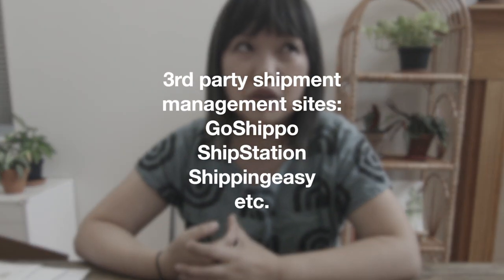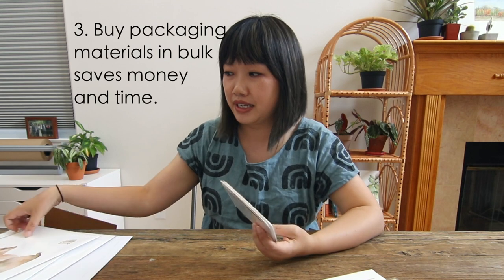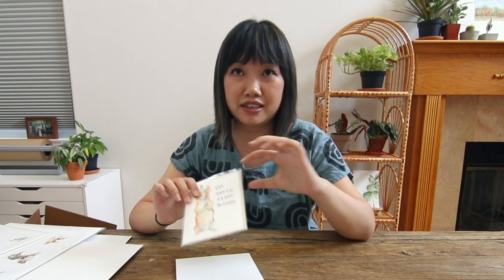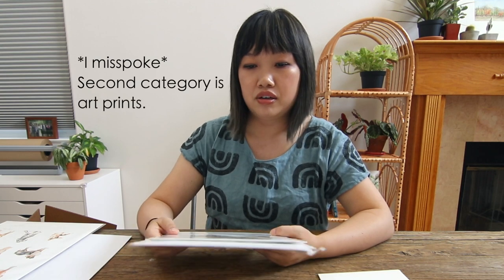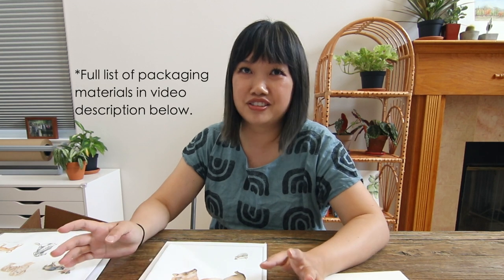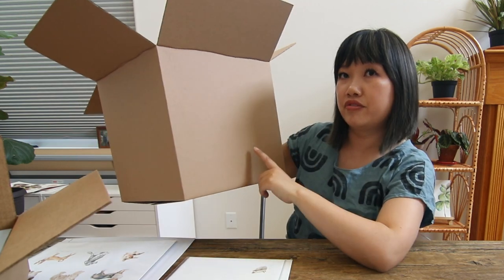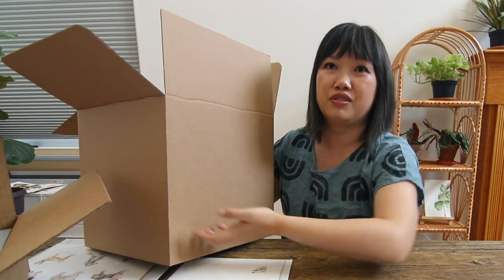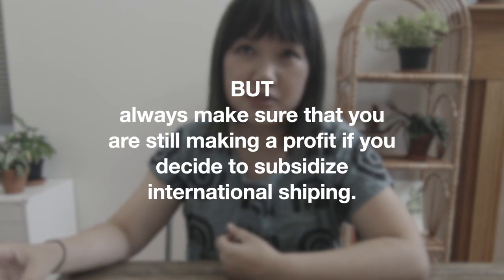Best way to ship greeting cards, art prints, small and large sizes.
How to ship your art prints, greeting cards, paper goods, and bulk items safely and inexpensively? In this video, I get down to the nitty gritty of how to optimize shipping cost for your online shop. This is especially relevant if you are an artist or designer who sells items online like greeting cards, different size art prints, etc.

Timestamps:
00:00 Intro
01:11 How to optimize shipping cost
05:04 Greeting cards
05:28 Should you ship with tracking?
08:18 Art prints of various sizes
10:39 Pins
10:51 Bulk items/wholesale orders
12:49 International shipping
16:46 Closing notes

A list of materials we use to package and ship our products:
GREETING CARDS:
- 6'' x 8'' Rigid Envelopes
- 5 1/4'' x 7 1/8'' Cellophane Bags
PRINTS:
- 8 x 10 Cellophane Bag
- 8 x 10 Backboard
- 12 x 9 Rigid Mailer
SHIPPING TOOLS:
- Mailing Tube for large prints (we use 18'' x 3'')
- Digital Scale for Shipping and Postal Weight
- Shipping Label Printer
- Shipping Label Printer 2: Arkscan 2054A
- 4"x6" label stickers that are fit for USPS, UPS, Fedex, DHL shipping labels
Buying multiple rolls will save you a lot of money than buying single rolls.
- Tape Gun
- Craft Paper Cutter
- GoShippo is the platform I use to manage my online orders and shipments.

You can search "Eco Clear Bags" on their website for other sizes that suit your needs.

For traditional packaging materials for your paper goods, these are the most inexpensive options:
- 8 x 10 Cellophane Bag
- 11 x 14 Cellophane Bag
- 8 x 10 Backing boards
- 11 x 14 Backing boards

Cathy is a self taught watercolor artist based in Los Angeles, CA. Easy Sunday Club was started by Cathy and her husband Nam and is a collection of Cathy's modern paintings, art prints, and baby/children's soft goods that showcase playful interpretations of subjects in her expressive painting style. Prior to art, Cathy got an MBA and worked in corporate for 10 years before rediscovering her creative side. Nam is an attorney. This channel is our way of giving back to the art community and covers Watercolor Tutorials, How To Videos, Product Reviews and the Business of Art.